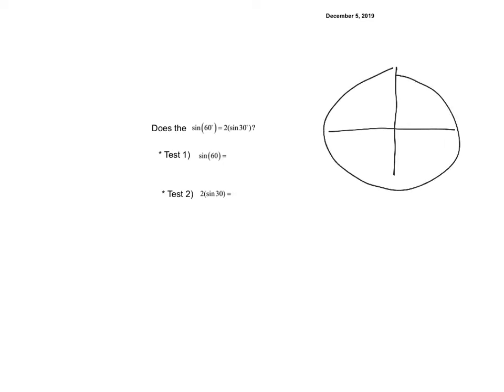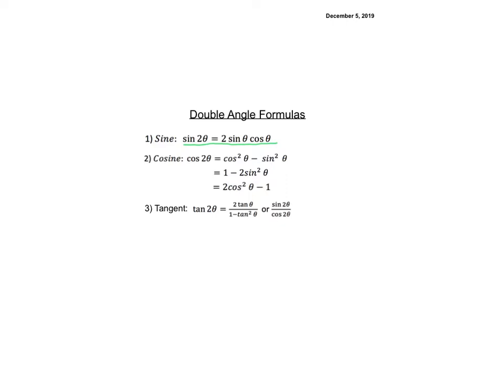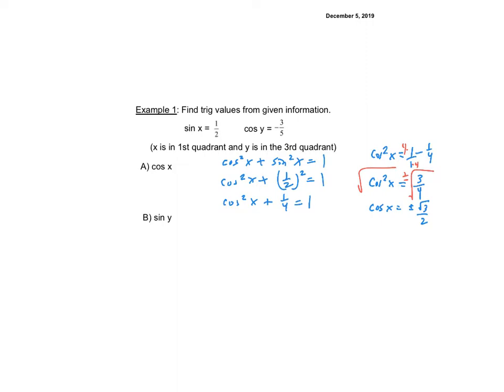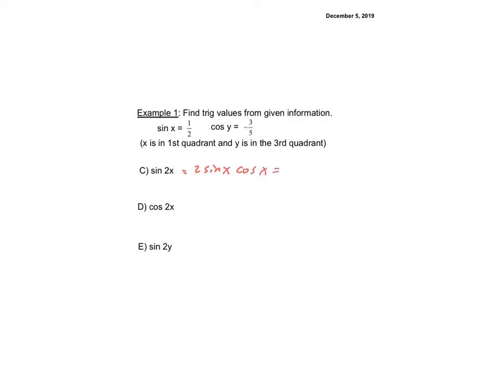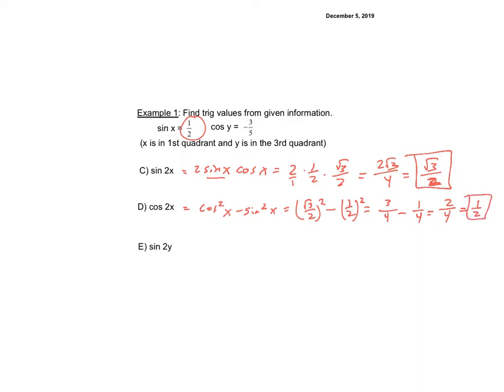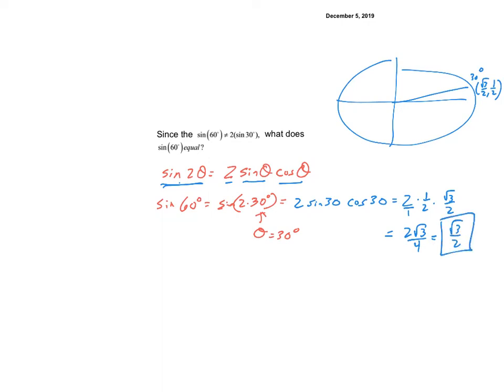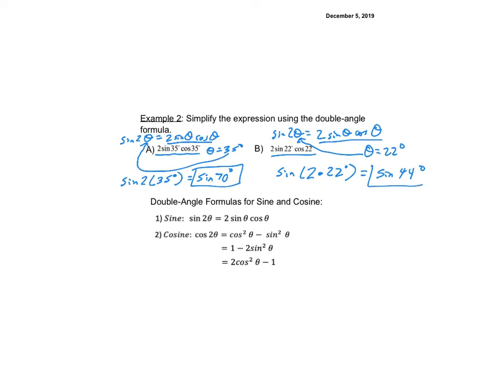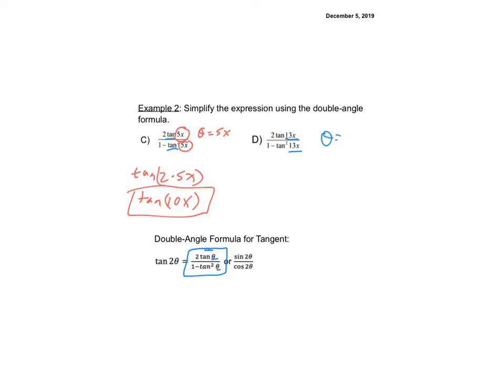Unit 4 Lesson 4 Double Angle Identities Video